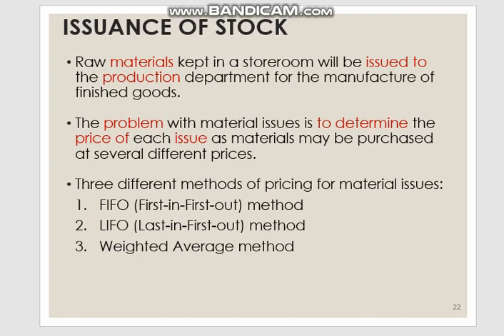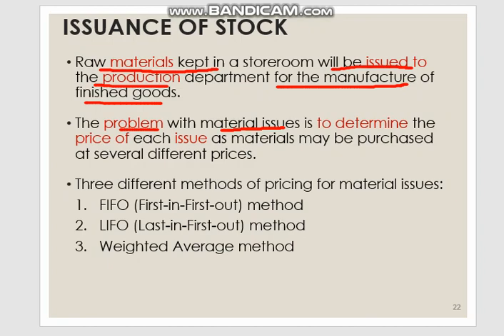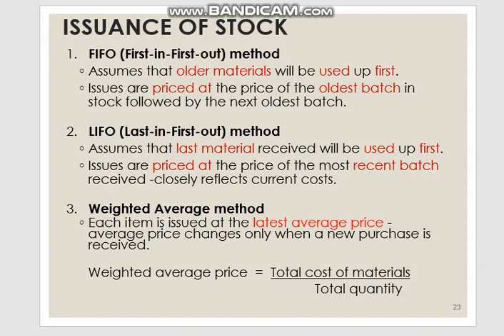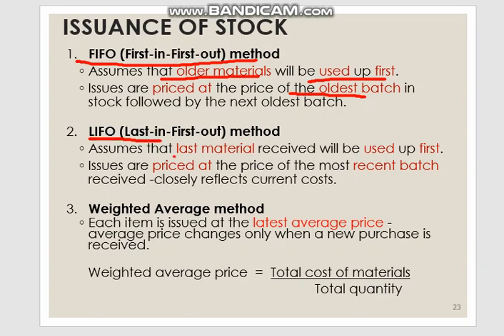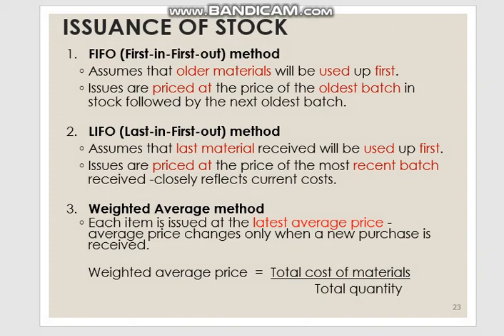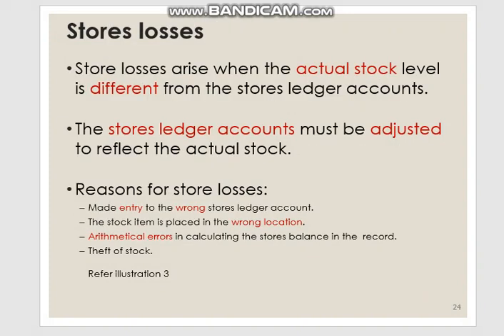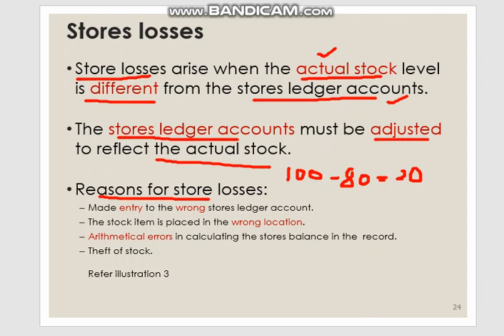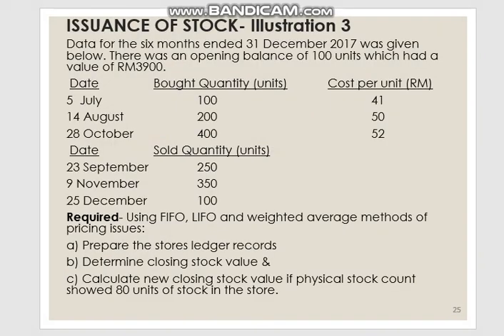ACC 116 ISSUANCE OF STOCK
3 METHODS OF STOCK ISSUE